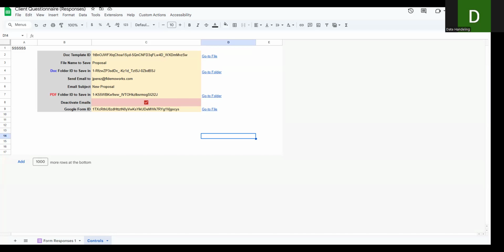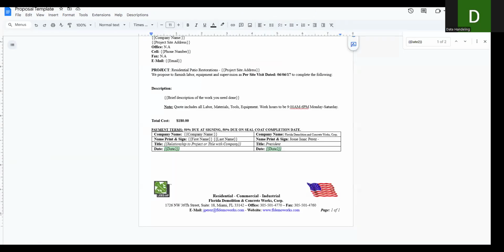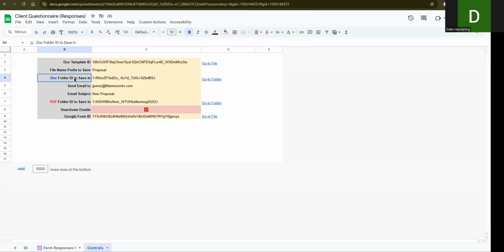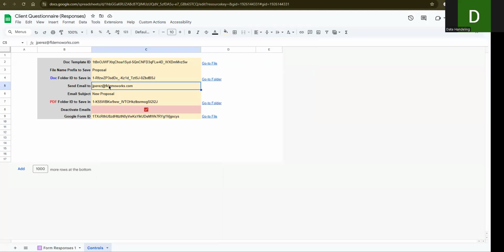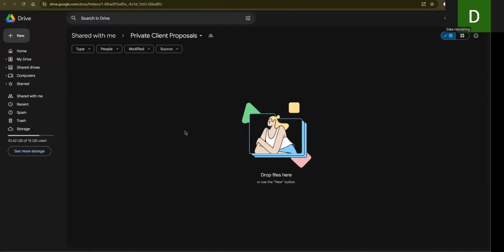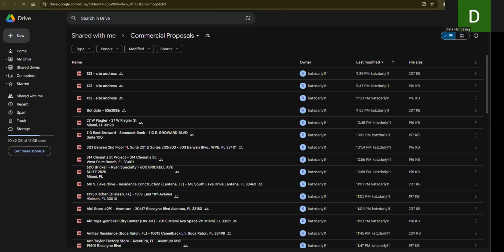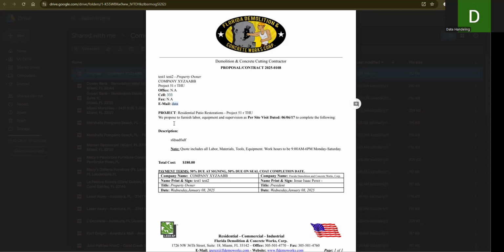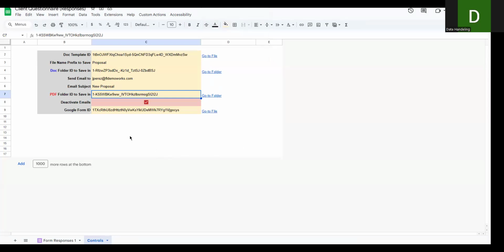flworks1 Google Sheet Form Sheet Doc PDF Email Demo15